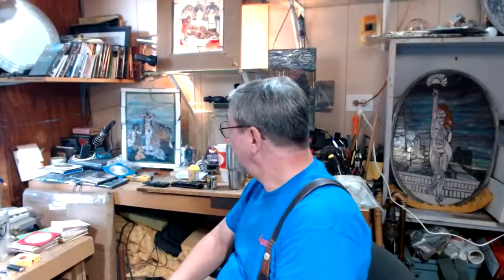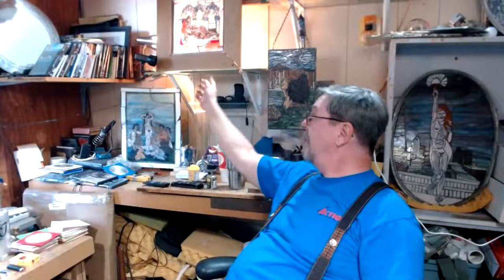Live from RobnArtist Studio